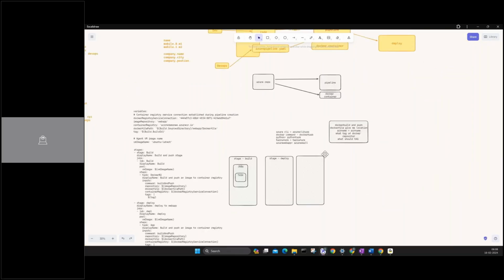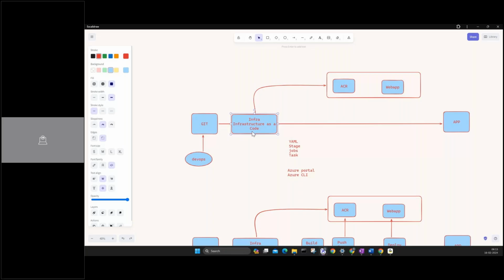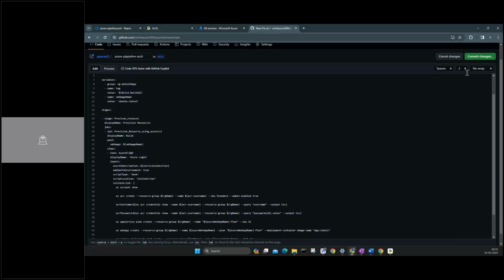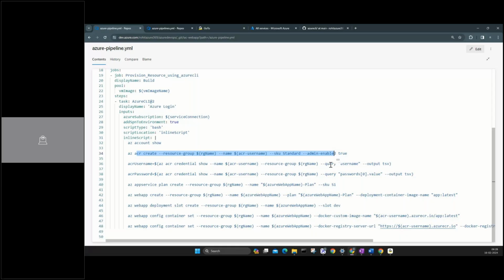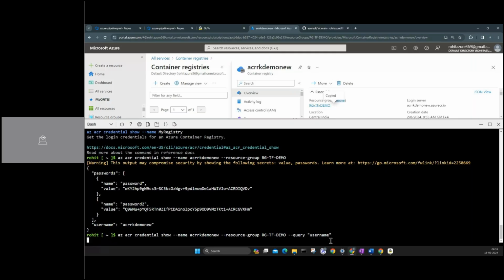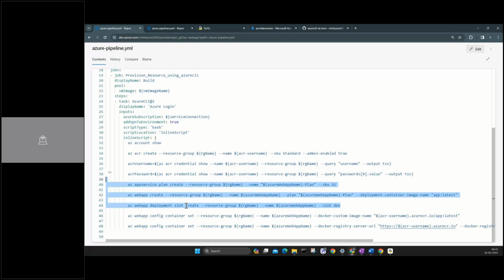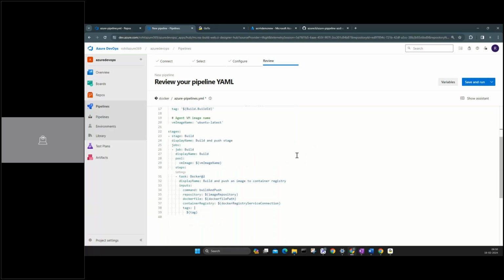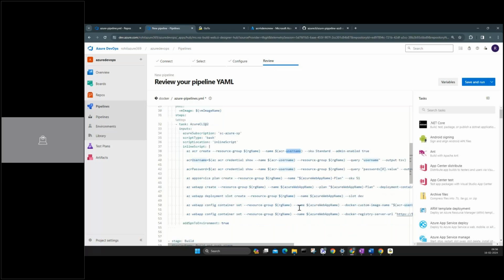Chapter 28: Azure Pipeline Troubleshooting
While Chapter 27 focused on the application side, Chapter 28 is all about the automation engine itself. In this session, we tackle the errors that occur within the Azure DevOps environment. Whether it's a YAML syntax error, a failing build agent, or a service connection timeout, being able to fix the pipeline is just as critical as fixing the code. We will walk through the specific tools and logs available to get your "Red" builds back to "Green" as quickly as possible.

In this video, we cover:

YAML Syntax & Validation: Using the "Validate" tool and identifying common indentation or schema errors that prevent a pipeline from even starting.

Agent Connectivity Issues: Troubleshooting why a pipeline is stuck in "Queued" status or why a Self-Hosted agent has gone offline.

Service Connection Failures: Fixing "Authentication Failed" or "Subscription Not Found" errors by auditing Service Principals and Azure Entra ID permissions.

Step-Specific Debugging: Enabling system.debug = true to get verbose output and "hidden" logs from individual build and deploy tasks.

Artifact & Pathing Errors: Resolving the "File Not Found" errors that occur when the Build stage doesn't correctly pass files to the Deploy stage.

Performance Bottlenecks: Identifying why a pipeline is running slow and how to use caching or parallel jobs to optimize execution time.

This chapter completes your troubleshooting toolkit, ensuring that your automation infrastructure is as resilient as the applications it deploys.